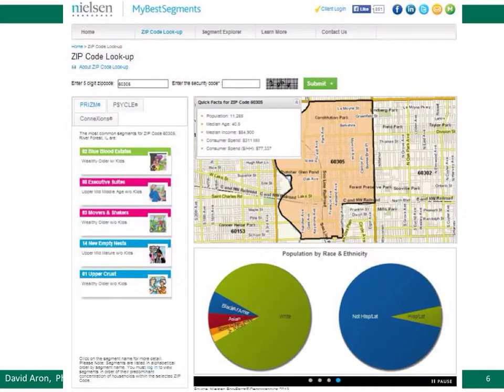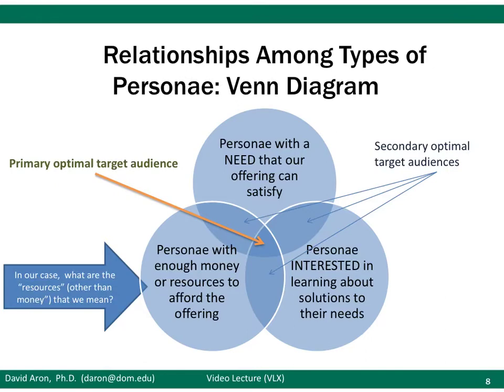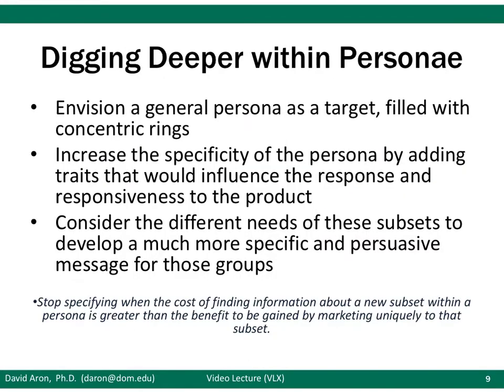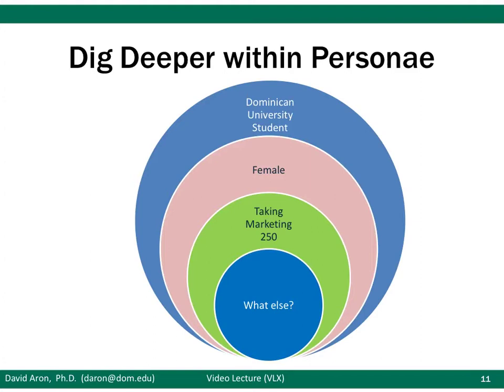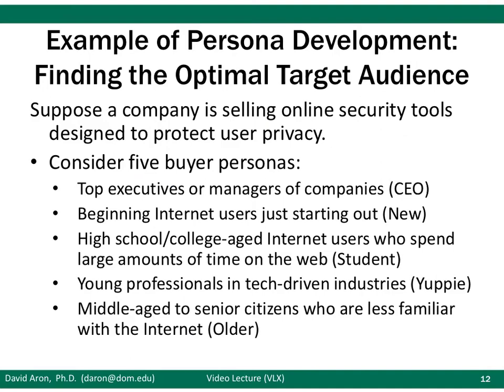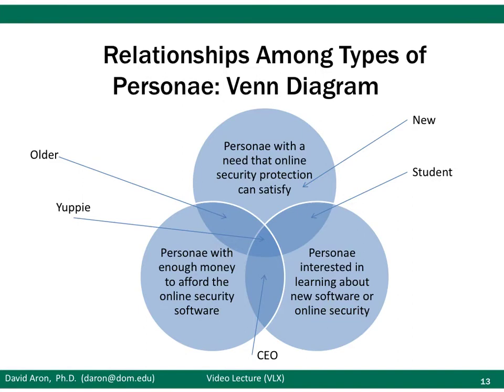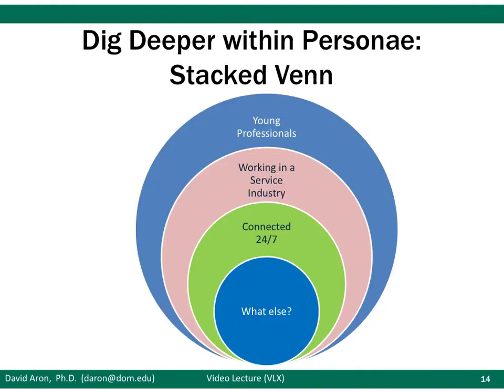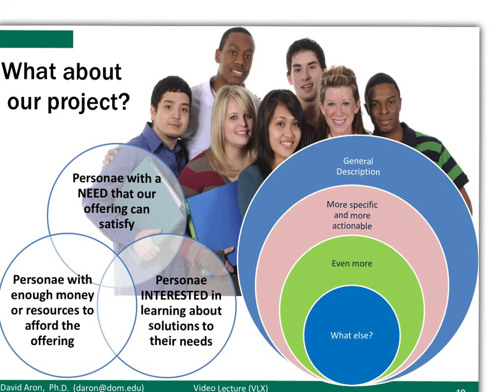Made with Explain Everything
consumer personae sp2014